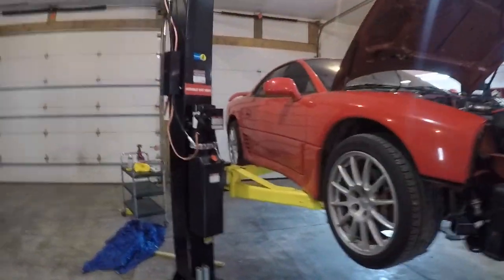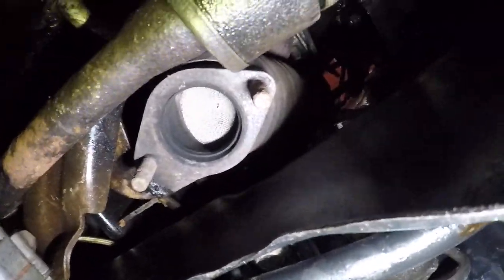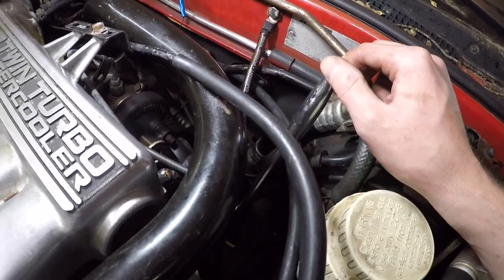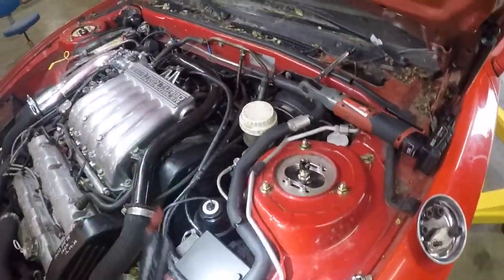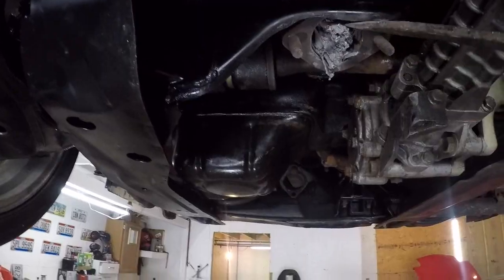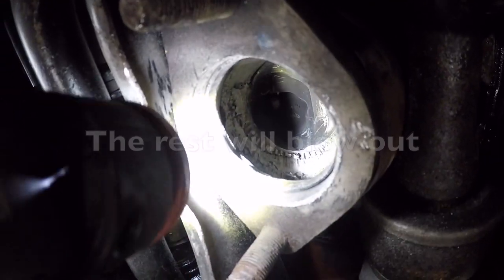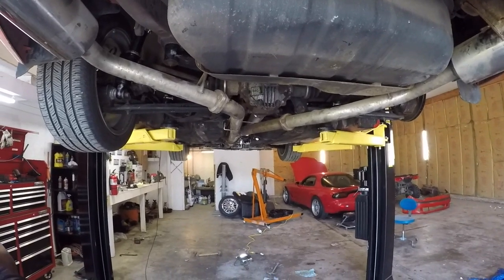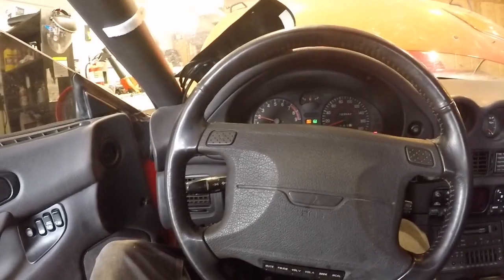3000gt vr4 | ready for paint ? | cat delete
... 📝.. My story @

  Hit me up on instagram @huracanian ... Seriously Though to everybody out there feeling down or just need someone to talk to hit me up i reply to all my comments and DM fell free to hit me up any time !!

new daily driver
Supercar
350z
R8
RX7
mercedes CLS 63 AMG
Duramax LLY / LBZ
Exotic cars
audi r8 v8
chevy 2500 hd
Japanese cars
Mitsubishi AWD
Mazda
rx7 Fd
240sx s14 s14.5
3000gt vr4
JDM
turbo
twin turbo
gated manual
Supercharged
Jaguar F-Type
test drive
car review
rpf1
13b
rotary engine
Toyo proxes R888R
Ohlin coilovers